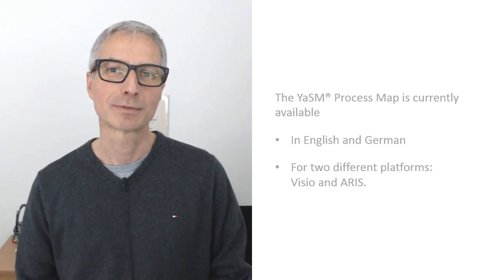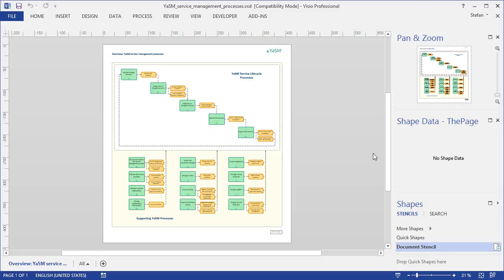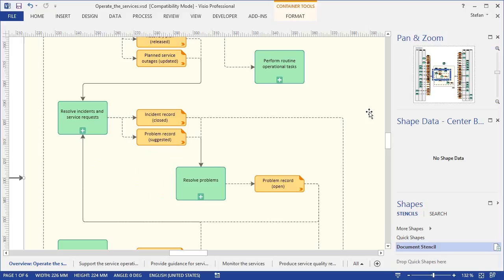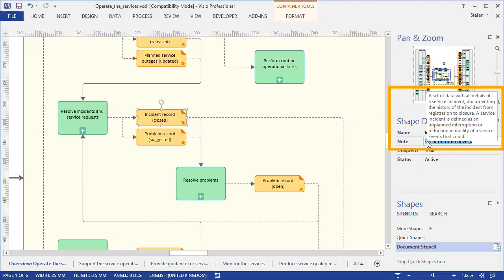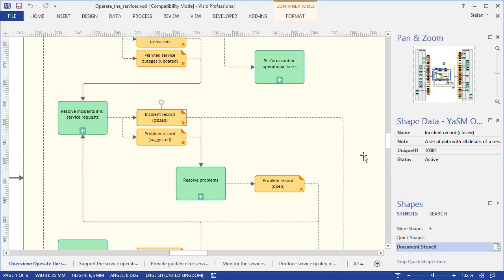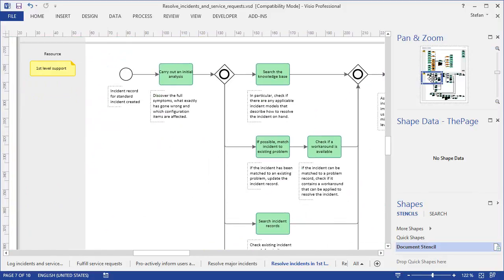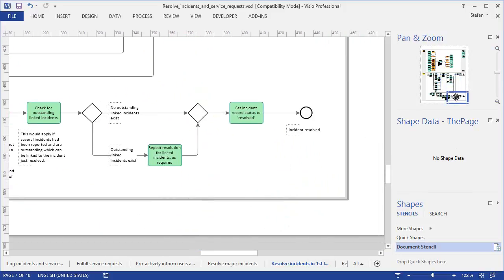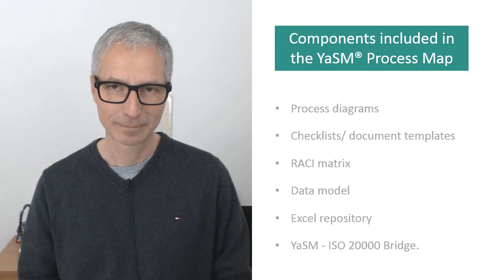The YaSM Process Map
Process templates for your enterprise service management or ITSM initiative: Start here if you are looking for an introduction to the structure and the contents of the YaSM process model.
For organizations that want to get serious about introducing YaSM and best-practice ITSM processes we offer a complete and detailed process model with ready-to-use process diagrams and document templates, called the YaSM Process Map.

For each YaSM service management process, the YaSM Process Map describes in the form of a diagram
• the activities to be performed,
• the required inputs
• and the resulting outputs.

Document templates in Word format specify the typical contents of the various documents, policies and records produced in the YaSM processes.

► Time stamps for this video are as follows:
0:00 Use of the YaSM Process Map
0:28 Product versions
1:01 Structure of the service management model
2:03 Top level diagram
2:34 Overview diagrams
3:17 Information flows in the YaSM process model
5:05 Checklists, document templates
5:56 Object lifecycle diagrams
6:27 Incident management (ex.)
7:28 Flowchart diagrams, process activities
10:08 YaSM® Process Map at a glance
10:41 Support

YaSM Wiki |  How YaSM processes can be introduced in service provider organizations, and how the YaSM process templates support this task:

YaSM® is a registered trade mark of IT Process Maps GbR.